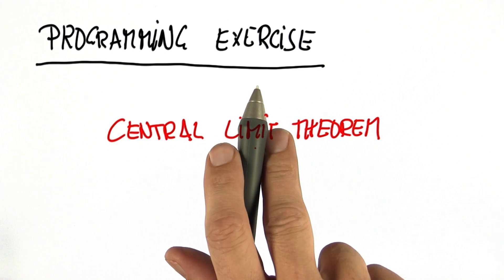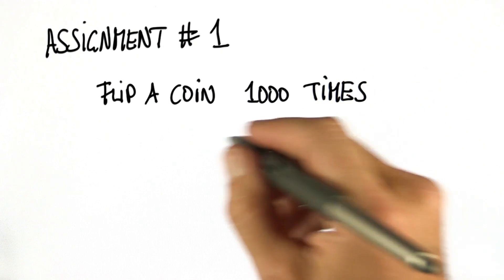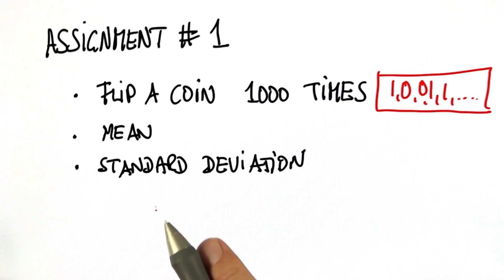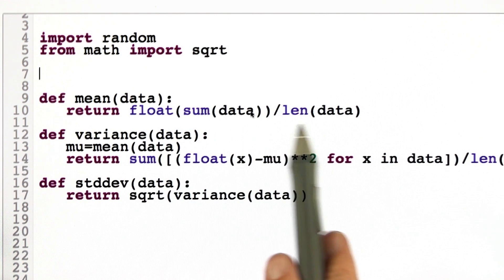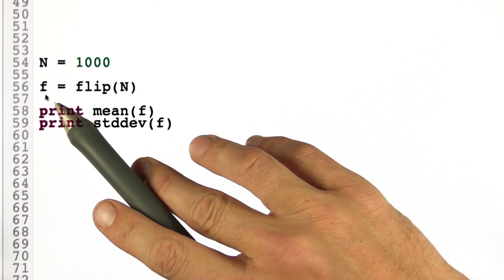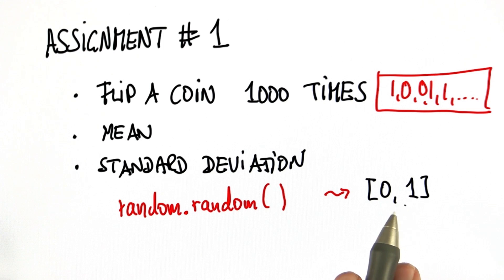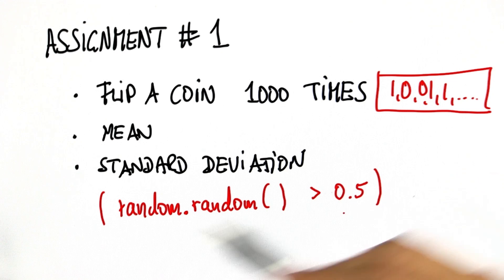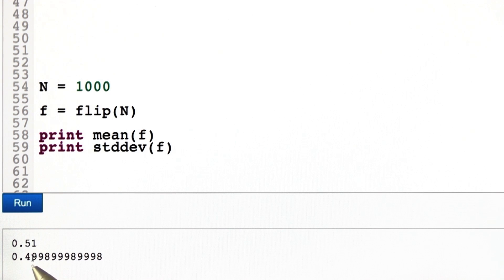Programmng Flips - Intro to Statistics